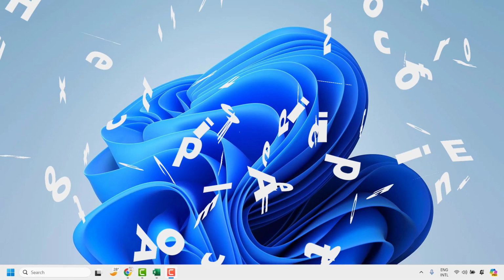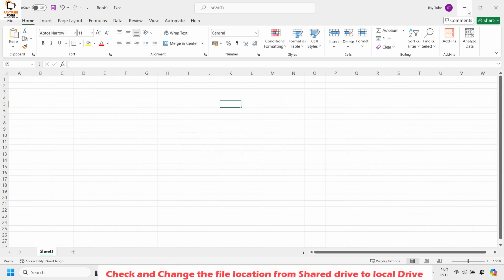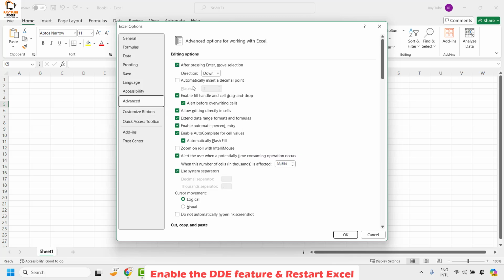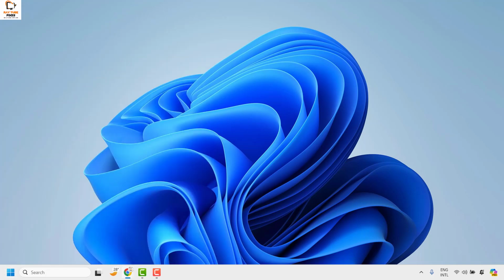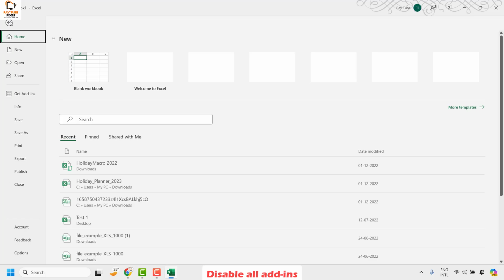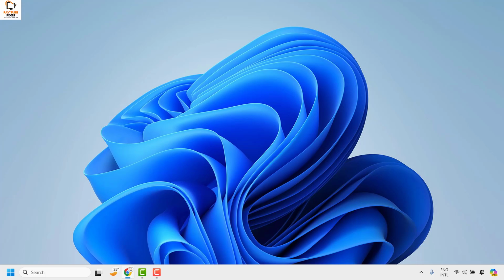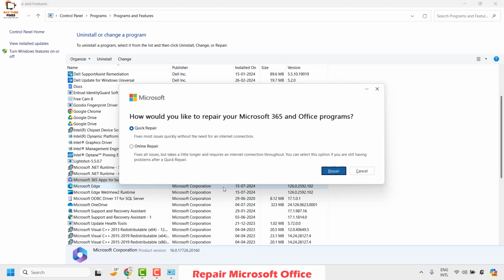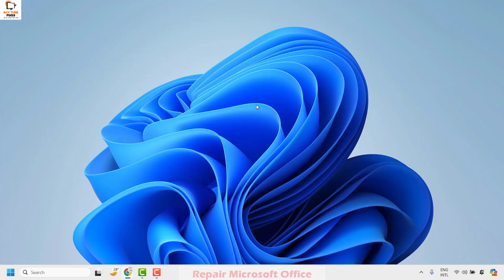Solved : Error Microsoft "Excel is Waiting for Another Application to Complete OLE Action"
Office apps interact with other apps through the OLE technology

Getting a Microsoft Excel is waiting for another application to complete OLE action error?

When it shows up, Excel becomes unusable, and you are forced to terminate the program. It presents a major issue, but there are some quick fixes and workarounds. Let’s take a look at them.

Solution:
-Enable the DDE feature
-Disable all add-ins
-Repair Microsoft Office

What is an OLE action in Excel?
Object Linking and Embedding (OLE) action is a technology allowing Office apps to interact with other programs.

It allows an editing app to send part of a document to other apps and then import the data, i.e., take it back with more content. The process, though usually quick, can take some time depending on the other application and the other vital parameters.